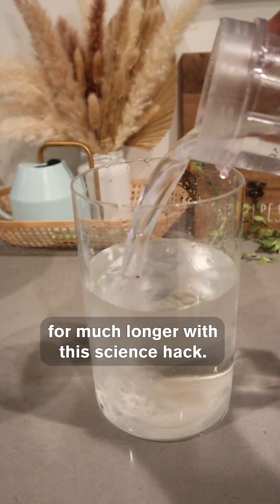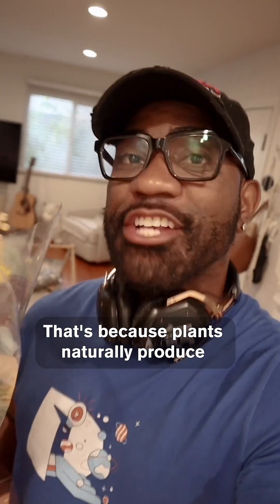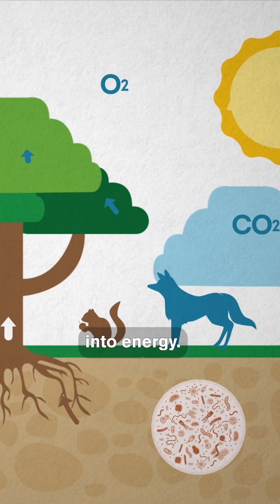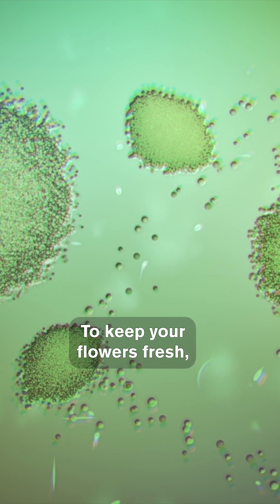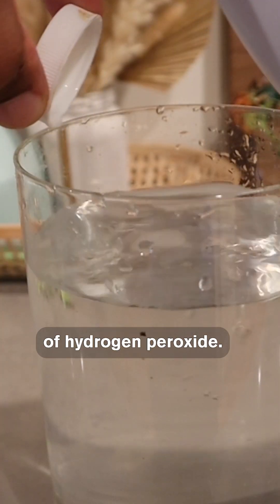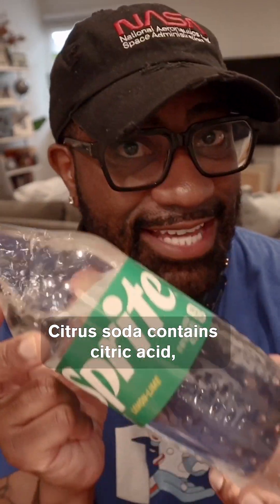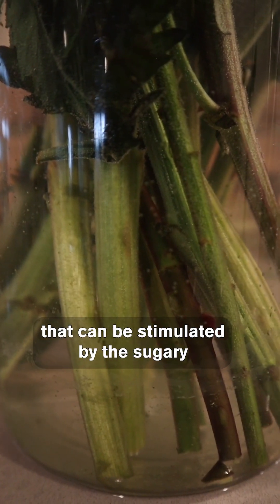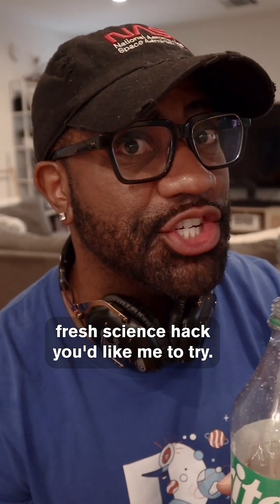Fresh Flower Science Hack for Extended Bloom | Science Hacks!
Do you want to extend the life of fresh flower bouquets?

Maynard Okereke (@hiphopscienceshow) dives into the world of botanical science and explores the role of photosynthesis in the life cycle of plants. Learn how plants naturally produce their own food and why cut flowers struggle to maintain their vitality. Discover the science behind adding three parts water, one part citrus soda (like Sprite or 7UP), and a touch of bleach to your flower vase. The sugars in the soda provide essential glucose, while citric acid changes the water's pH, encouraging water flow in the stems. The bleach prevents bacterial growth, ensuring your flowers stay stunning for days on end. If you're a flower enthusiast or just love bringing nature indoors, this science-backed floral care method is a game-changer.